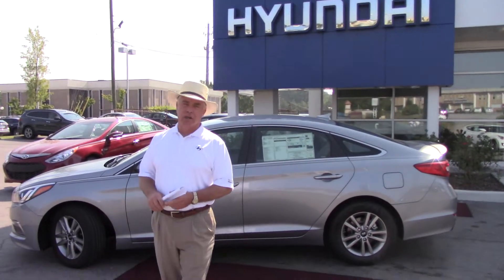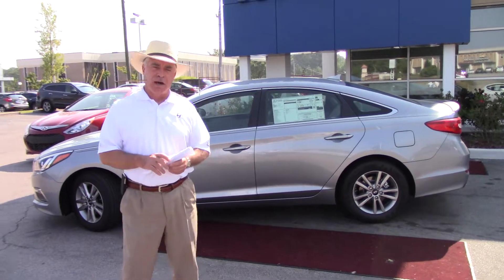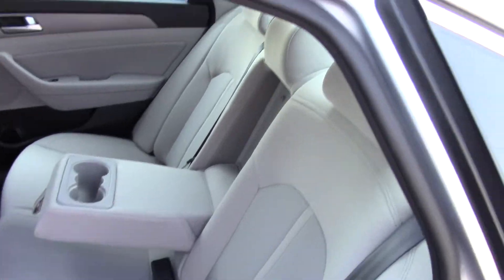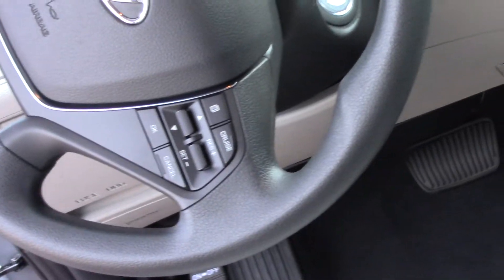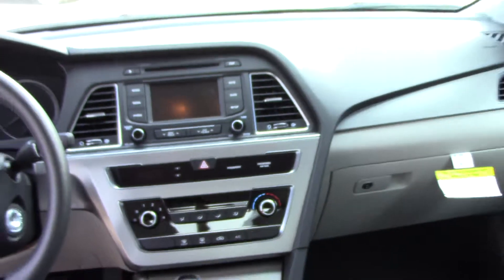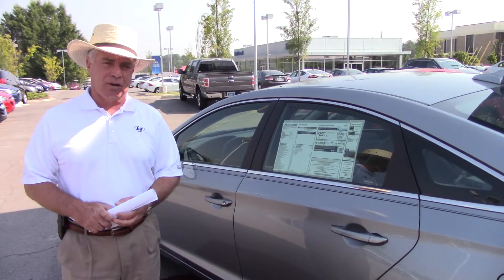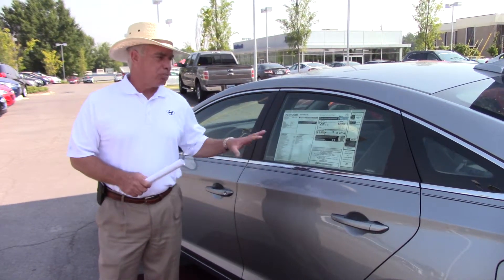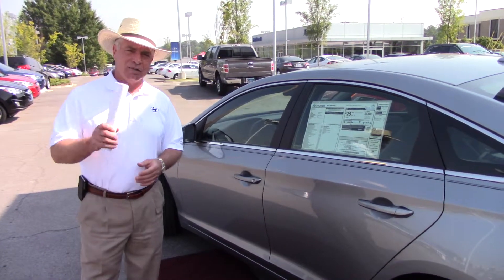Hey Tyrese, CHECK OUT THIS 2015 HYUNDAI SONATA FROM TAMERON HYUNDAI IN HOOVER ALABAMA